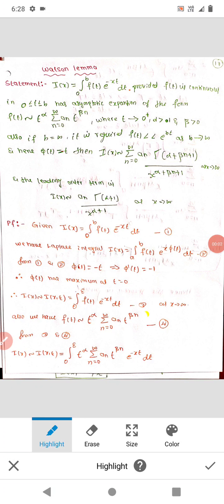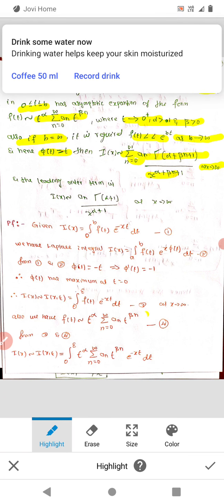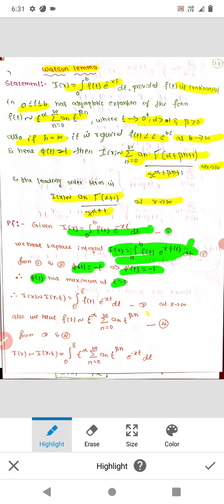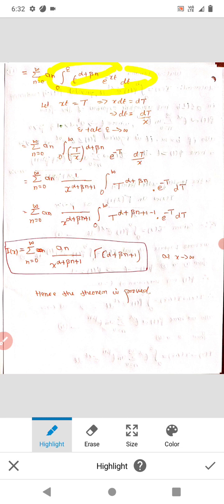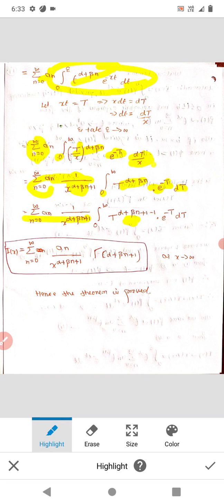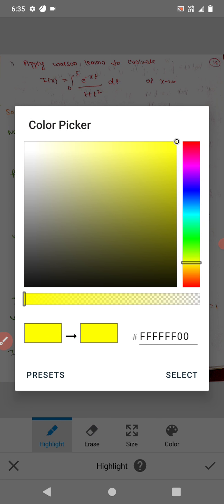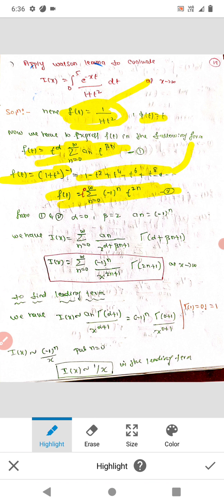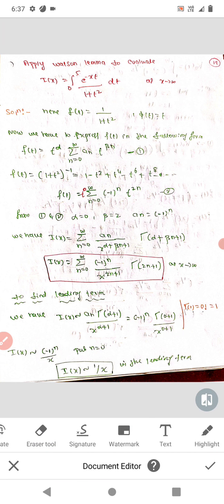Watson lemma lect#7